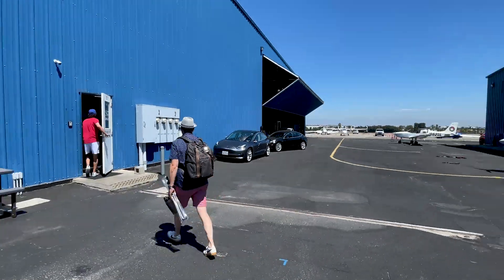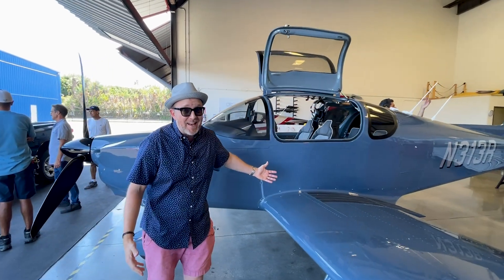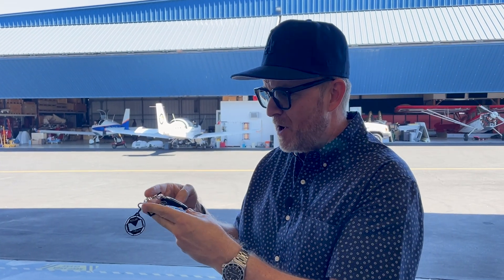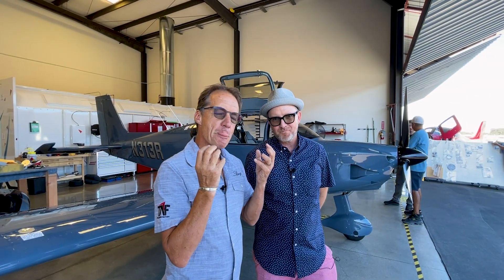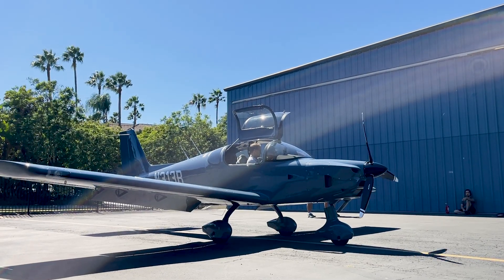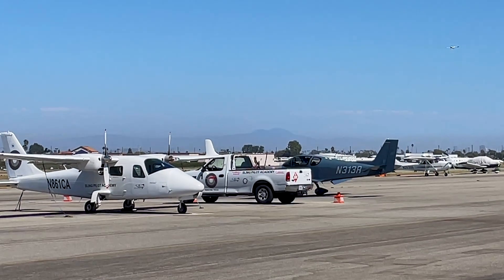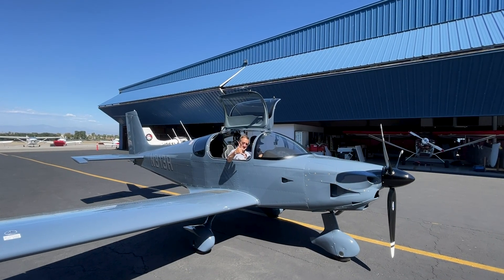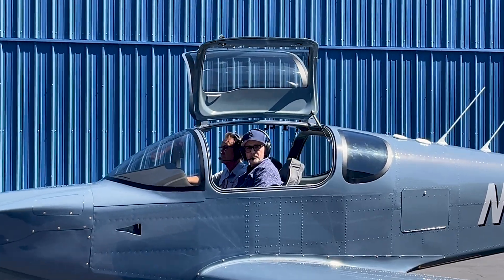Sling TSi - EP 5 Plane Build Completed, First Run-Up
It took six and a half months to complete with the build-assist program, and we start up the engine for the first time!